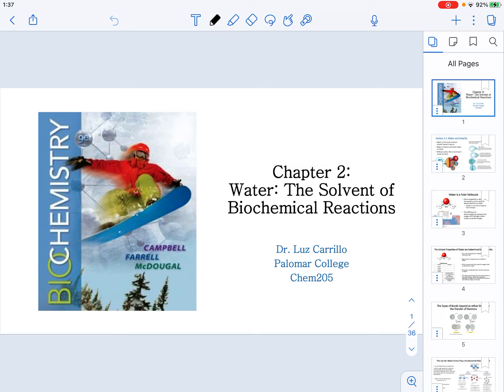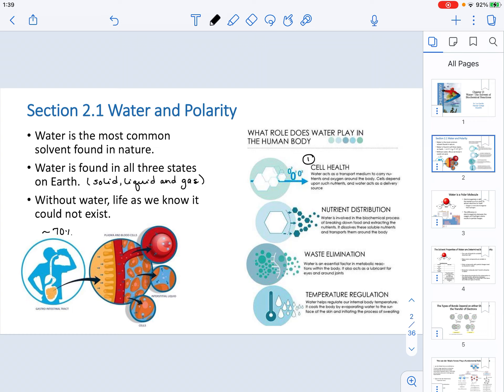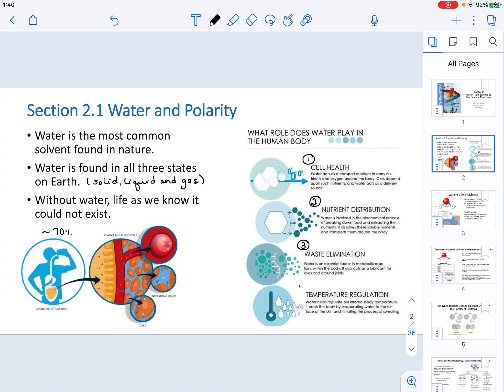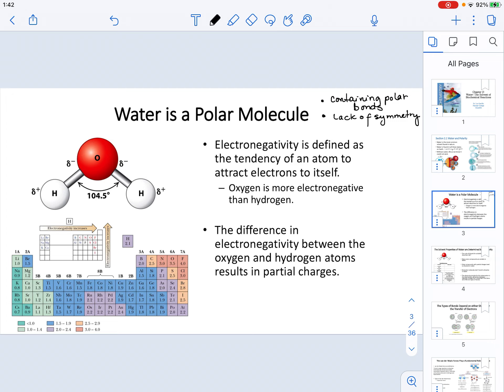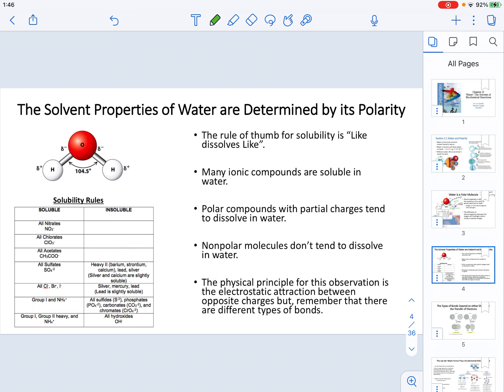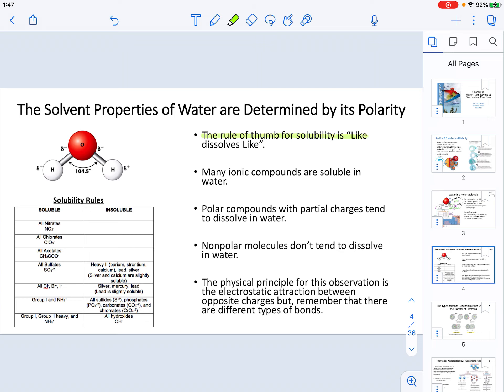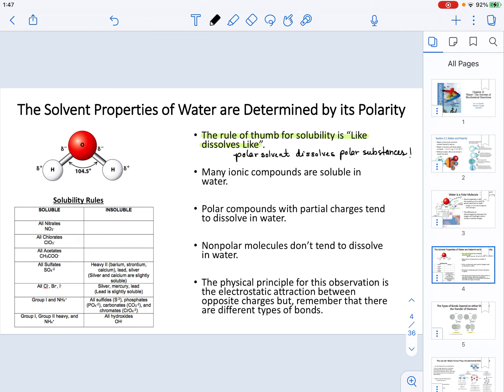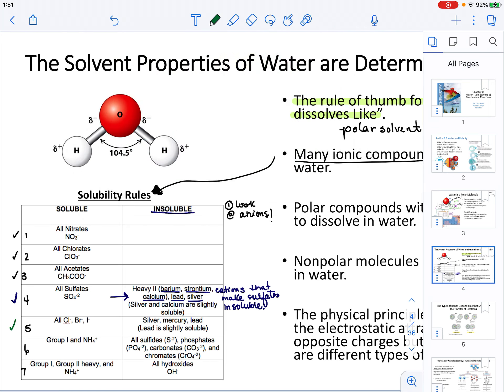CHEM205_CH2 Water Part1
This video series discusses the the properties of water as the solvent for biochemical reactions.